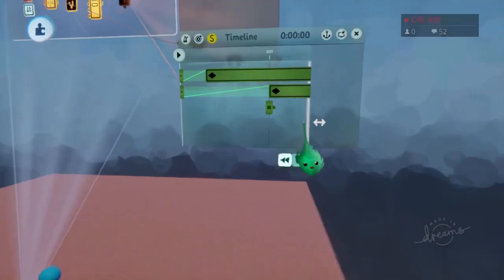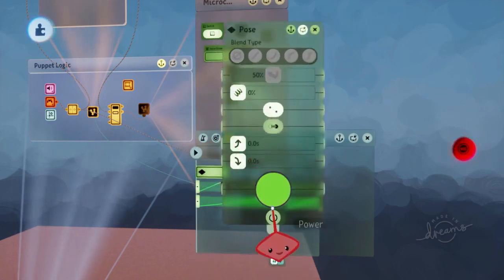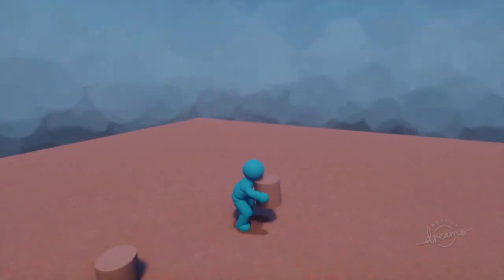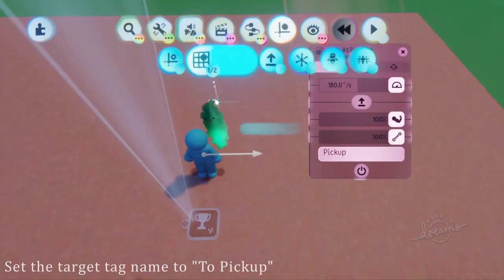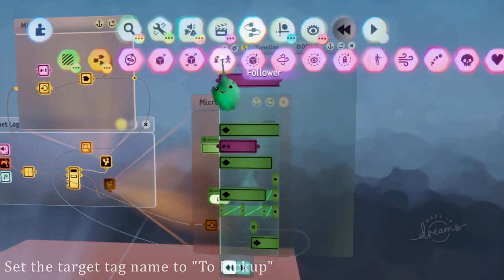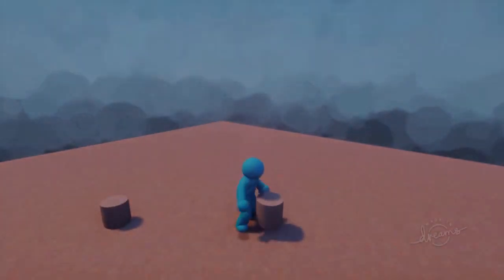Carrying: Part 2 - Animations | TAPgiles Dreams Tutorial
Adding animations to the carrying mechanic.

Intro - 0:00
Adding a "putting down" animation - 0:18
Adding a "picking up" animation - 3:19
Making a discrete not-carrying mode - 5:31
Move to and look at the barrel to pick up - 7:22